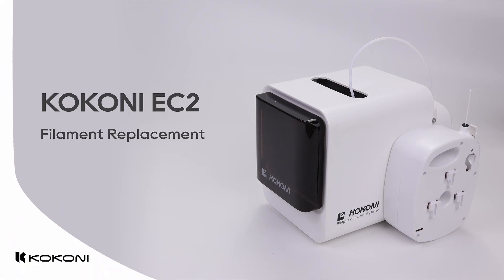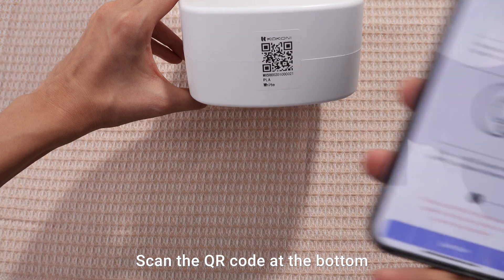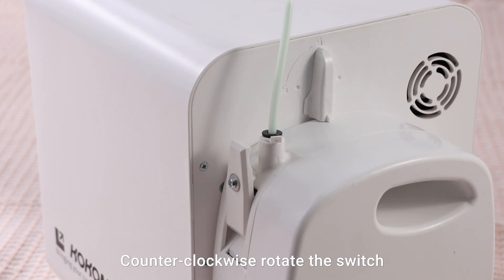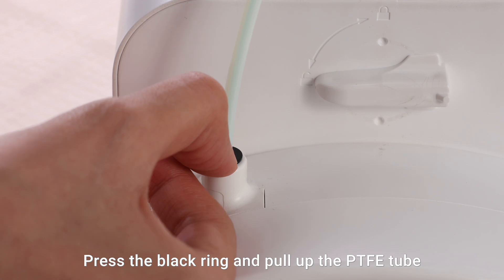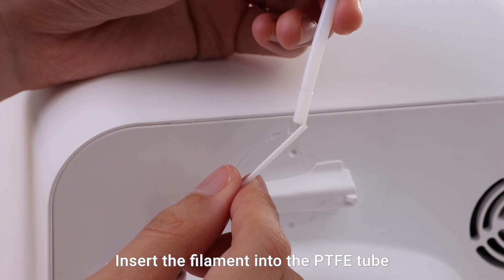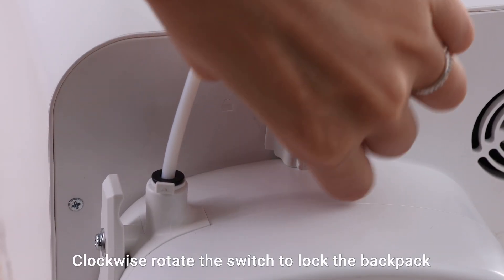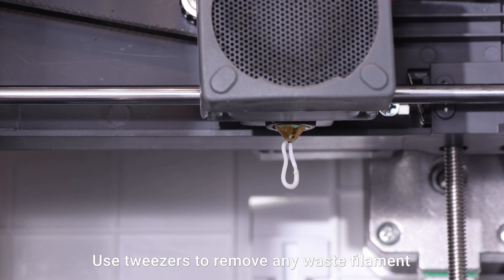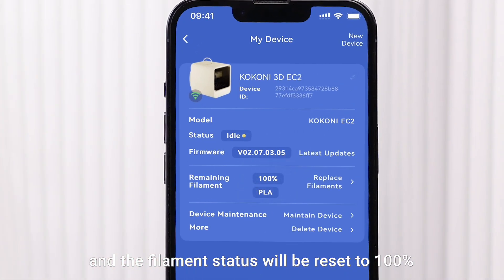KOKONI HOW-TO | How to replace your EC2 filament backpack?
Whether you're a newbie or a seasoned pro, learning how to replace filament is a must-have skill for every 3D printing enthusiast! In this video, we will guide you through the process, from prepping your printer to loading the filament and everything in between!